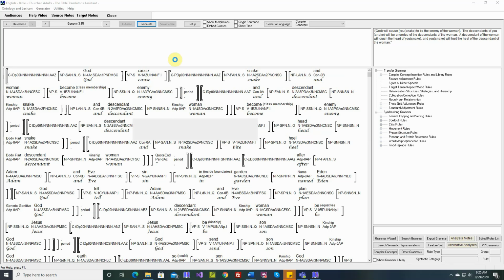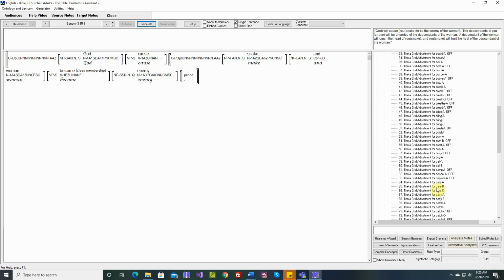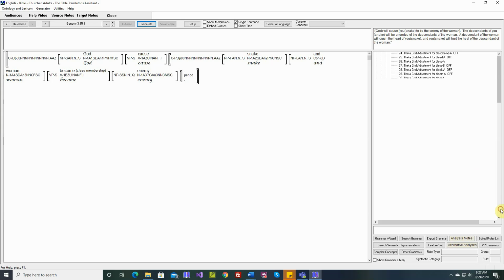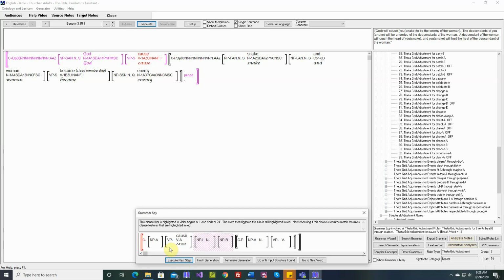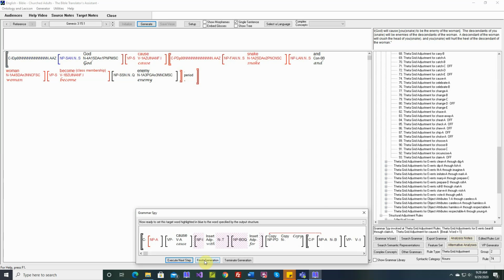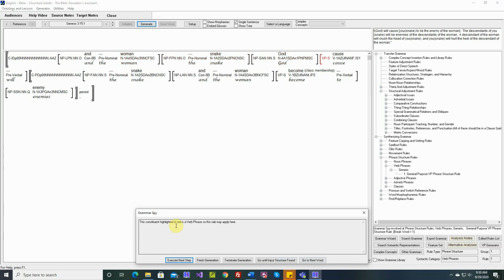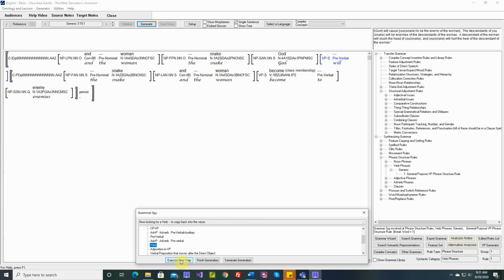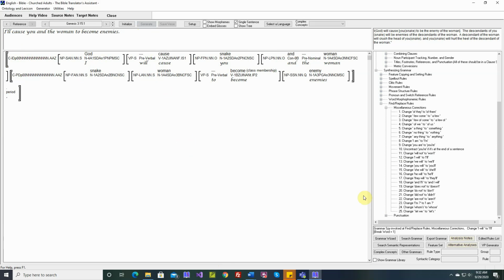Tutorial 97: The Grammar Debugger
This video shows how to use the Grammar Debugger in The Bible Translator's Assistant.